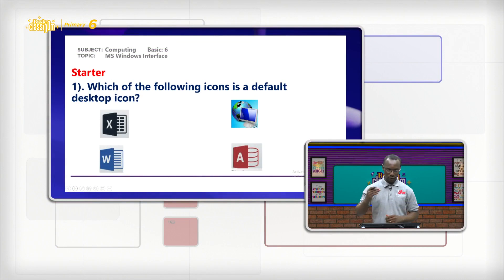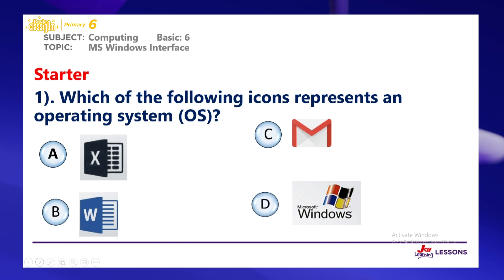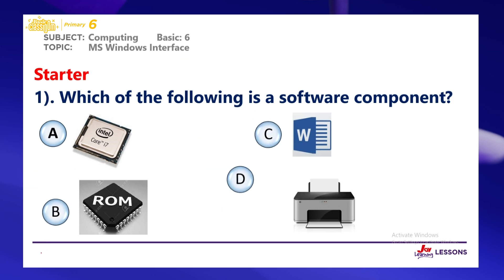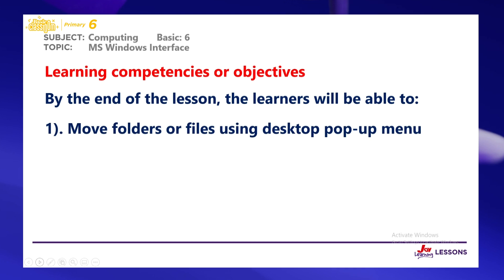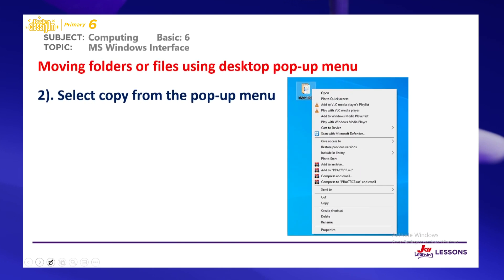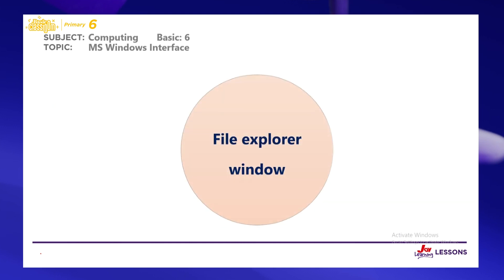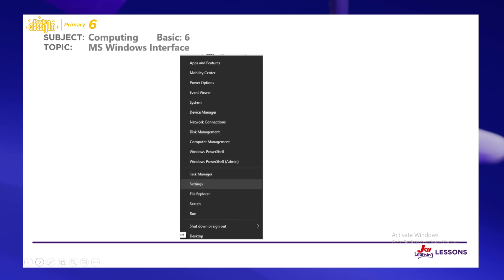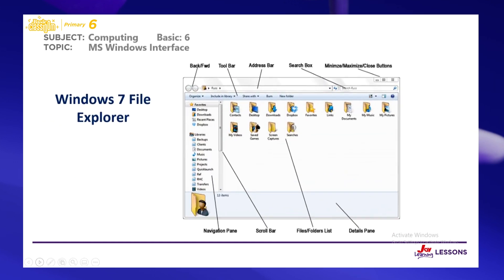Basic 6 - Ict - Basic Computers MS Windows Interface (21/07/22)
basic computers
# ms windows interface